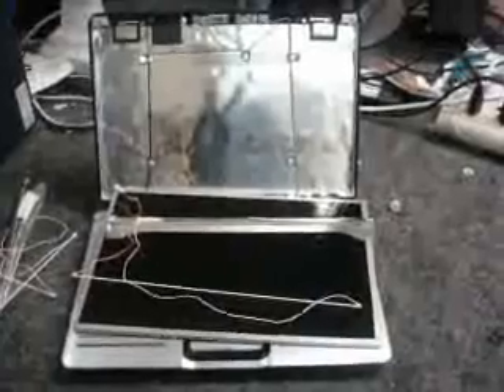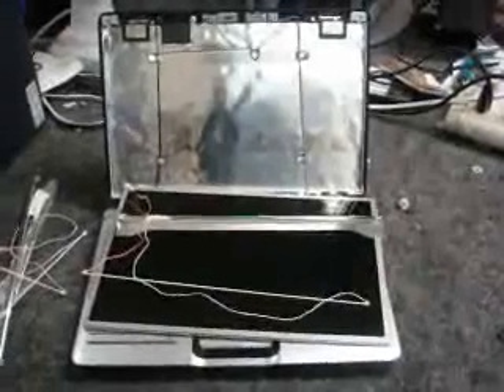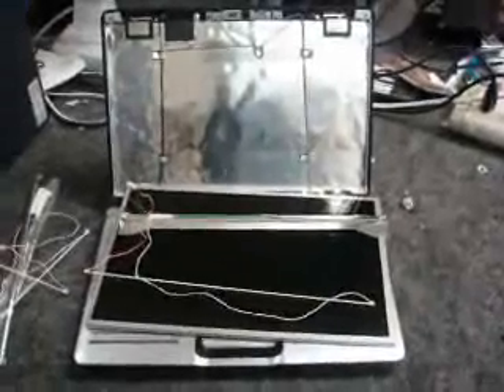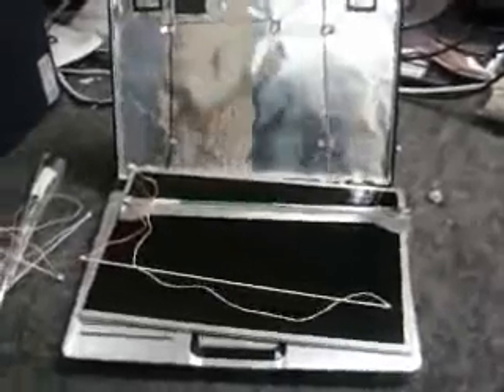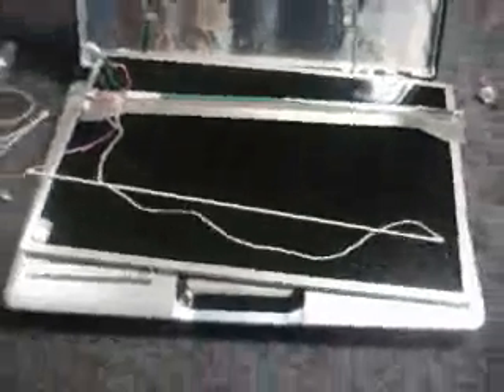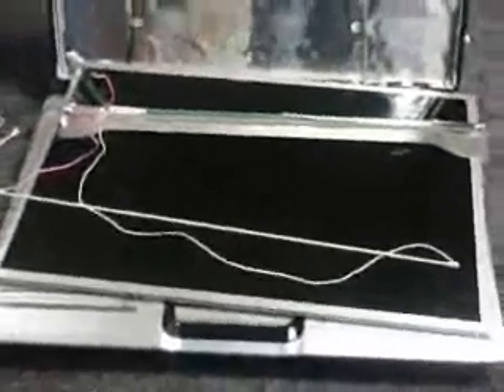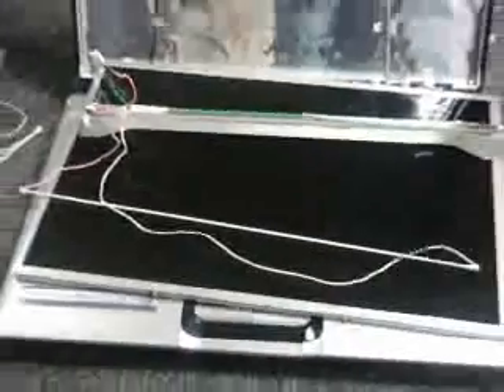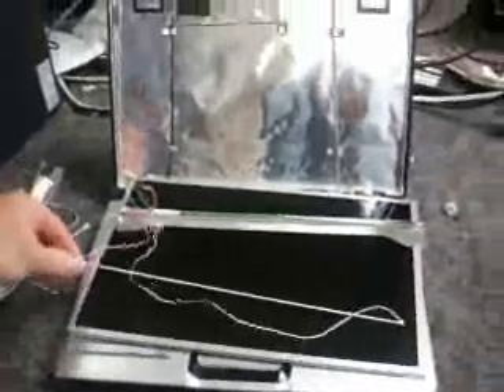Hp Pavilion DV2000 Dim Video Fix ConsumerDepot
Hp Pavilion DV2000 Dim Video Fix ConsumerDepot Tech Tip. If your HP Notebook has Dim Video, it is more then likley your CFL Tube. Cheap part to replace